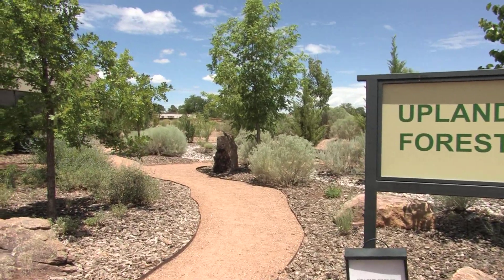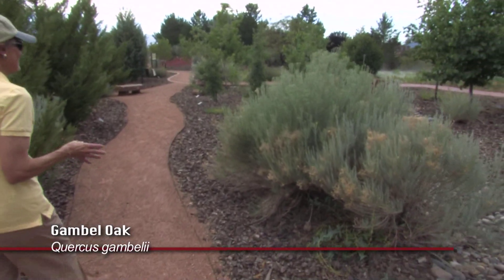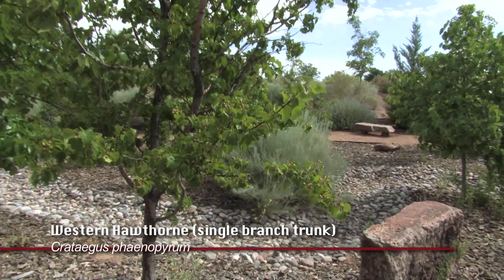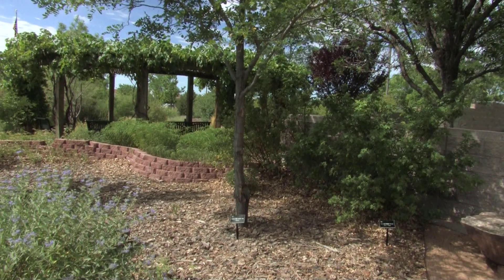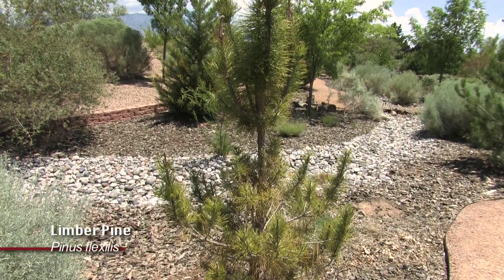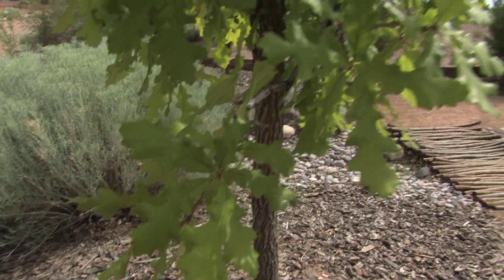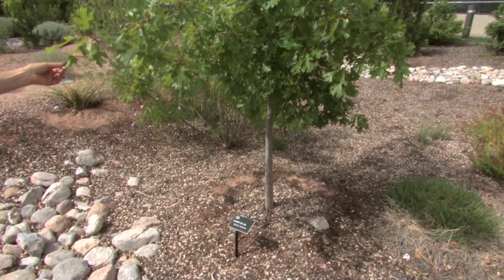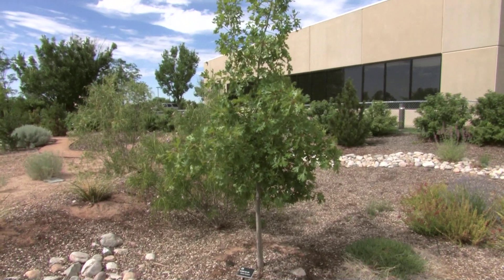Upland Forest Trees, Water-Wise Garden in Rio Rancho NM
The Water-Wise Garden at Rio Rancho was designed, installed, and is maintained by the Sandoval County Master Gardeners. Narrated by Linda Poe, Master Gardener.  Trees discussed include Gambel oak, western hawthorn, Oklahoma redbud, purple robe locust, limber pine, Afghan pine, Burr oak, red jade weeping crabapple, and Shumard red oak.